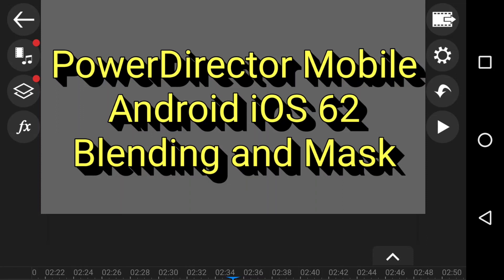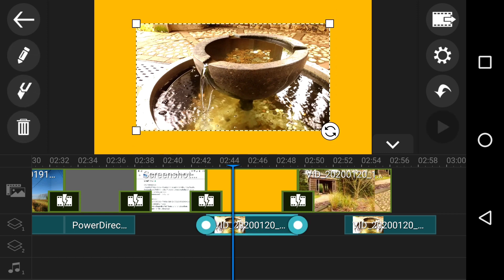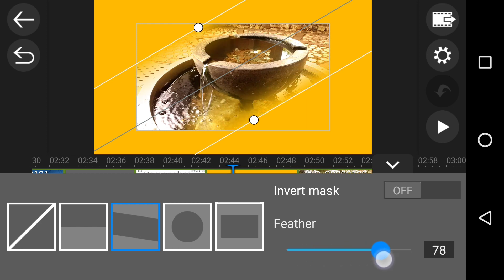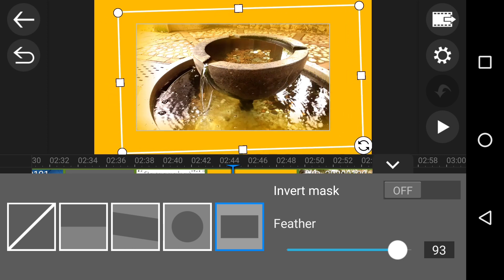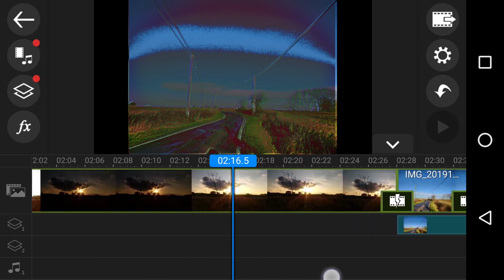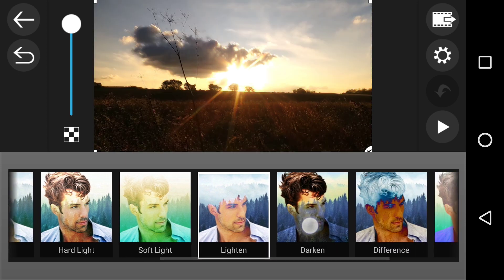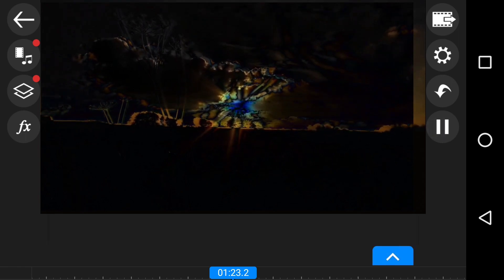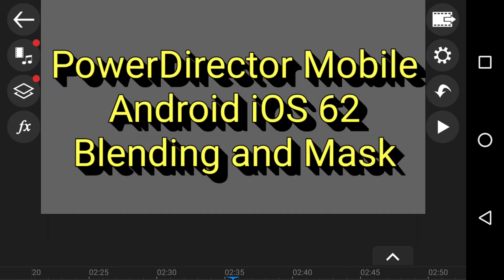PowerDirector Mobile Android iOS App 62 Blending and Mask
There are two more new video editing features: Blending (in version 6.5.1) and Mask (in version 6.6). Here's where to find them in the App and the usual Demo.

00:00 Introduction
00:46 Mask Tools
03:24 Blending Mode

This video in another in the series by me mike downes :)

PowerDirector Mobile is noe available on iOS iphone ipad as well as the usual Android.